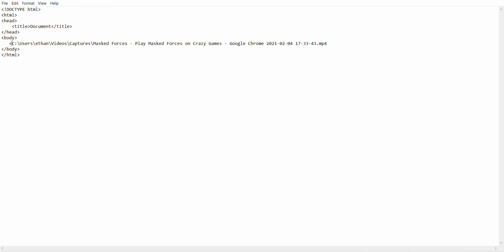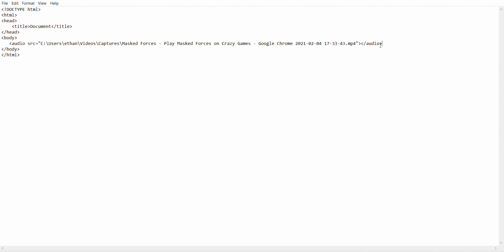HTML Tutorial #04 - How to Insert in Audio into your webpage